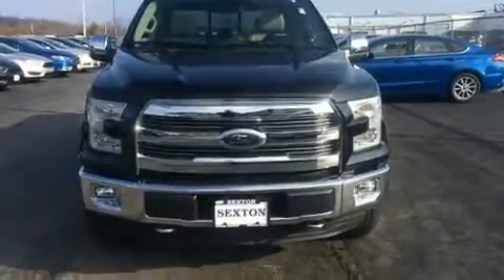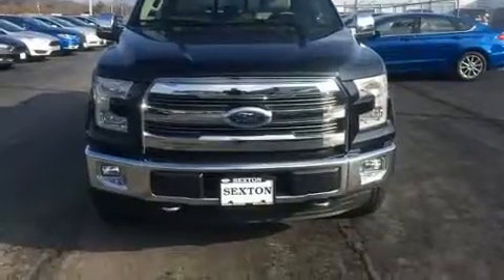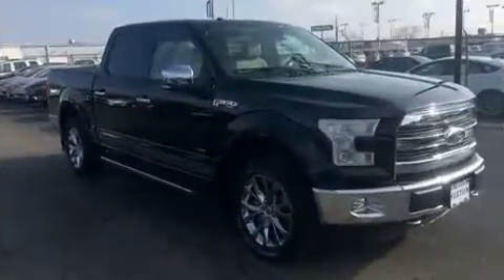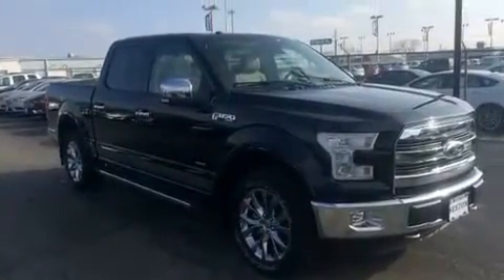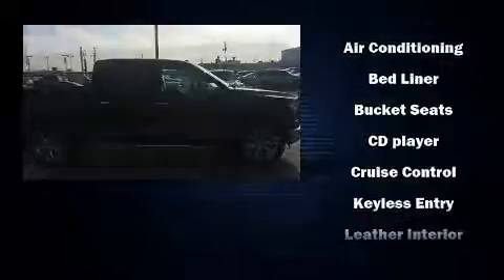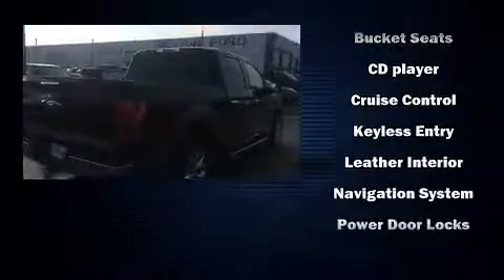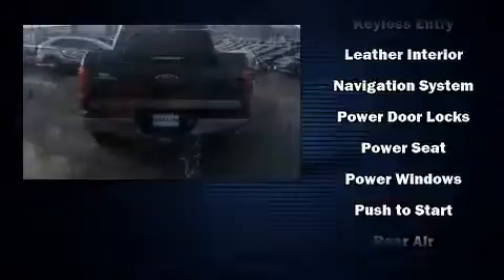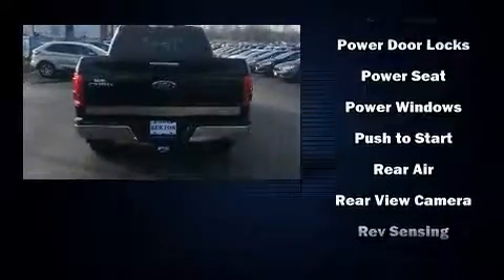2016 Ford F-150 in Moline, IL 61265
Sexton Ford
3802 16th Street

Come test drive this 2016 Ford F-150. With less than 10,000 miles on the odometer, this vehicle proves competitive in its price class based on its condition and value. Top features include a split folding rear seat, delay-off headlights, a tachometer, variably intermittent wipers, a rear step bumper, air conditioning, telescoping steering wheel, and much more. Take assurance in side curtain airbags, providing head protection in the event of a severe collision. Our sales reps are knowledgeable and professional. We'd be happy to answer any questions that you may have. Stop by our dealership or give us a call for more information.